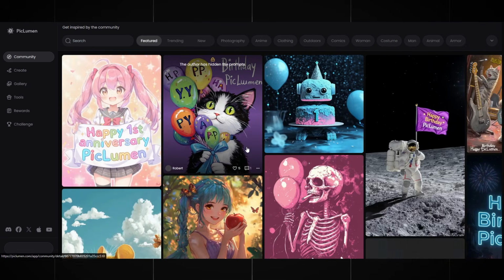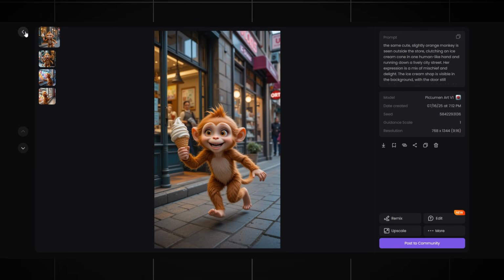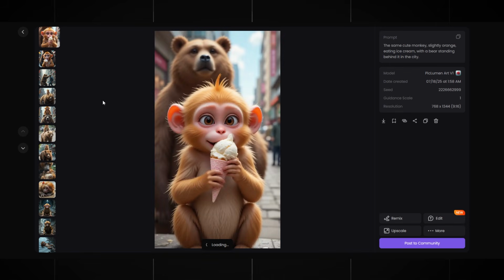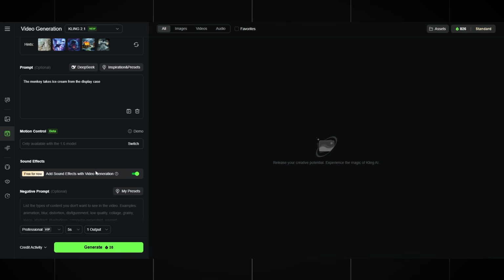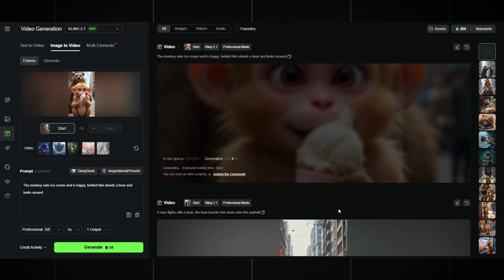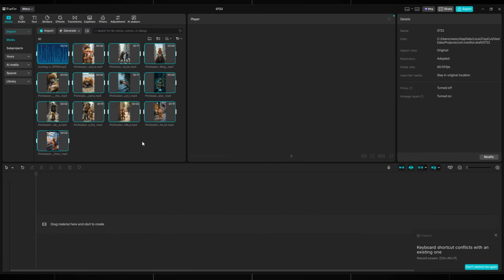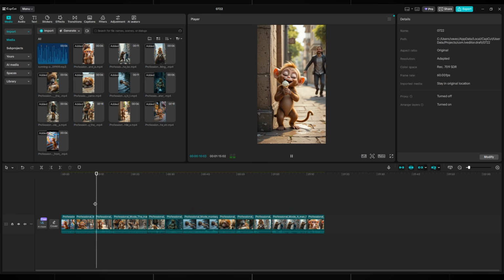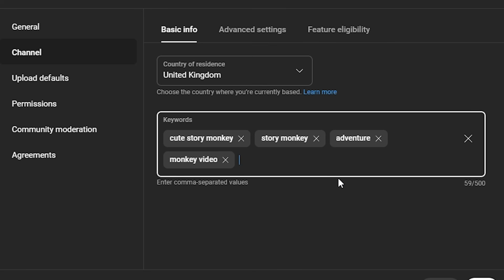How to create Viral cute monkey Shorts videos with 100% FREE tool!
episodes:
0:00 - Demo
0:22 - Plan
0:38 - Picture generation
5:38 - Image animation
8:19 - Promts
9:01 - Music and sounds
9:45 - Video editing
11:40 - Result
12:55 - Channel optimization
13:26 - Monetization
13:52 - Important